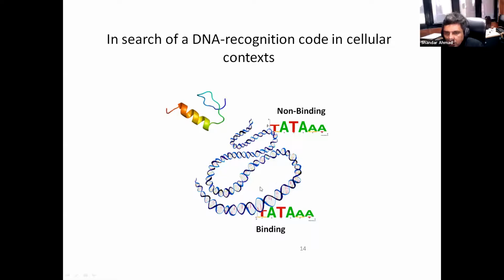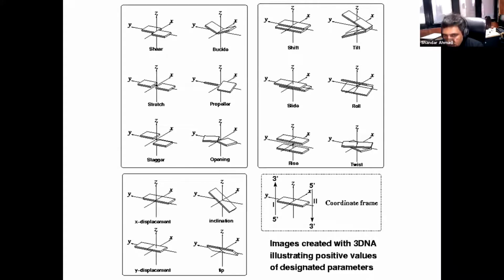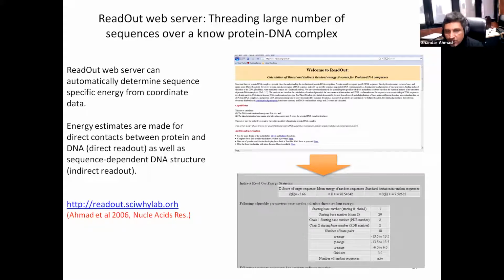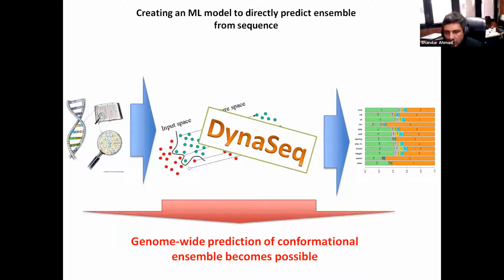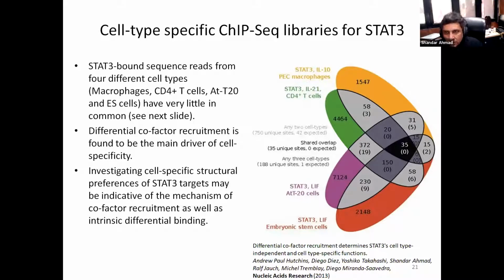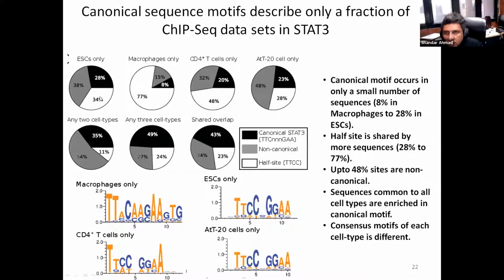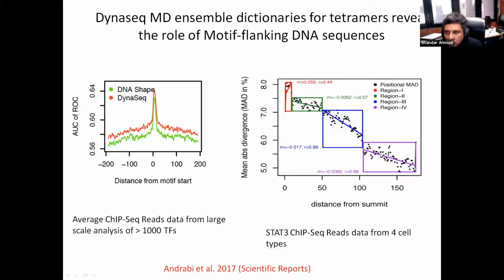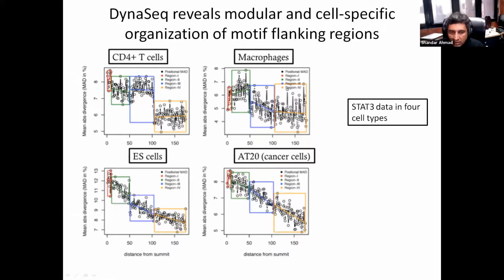BBC Indonesia Part3